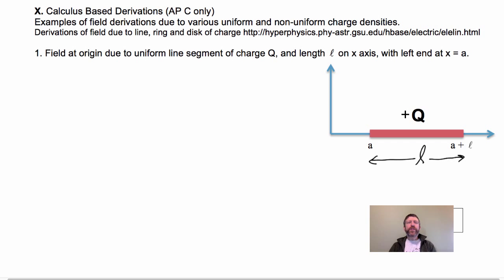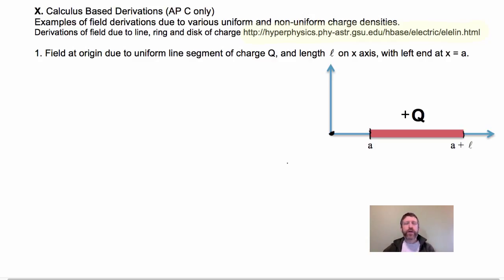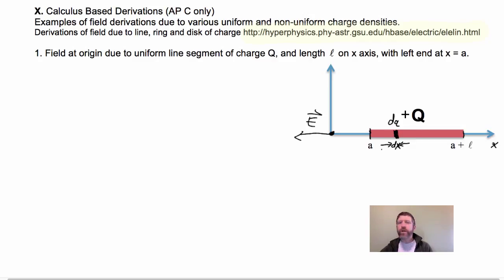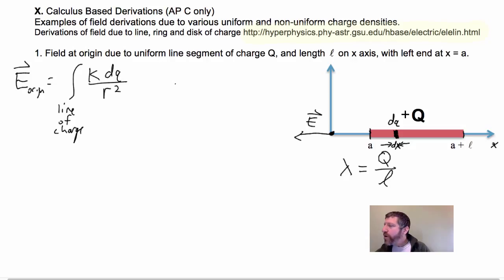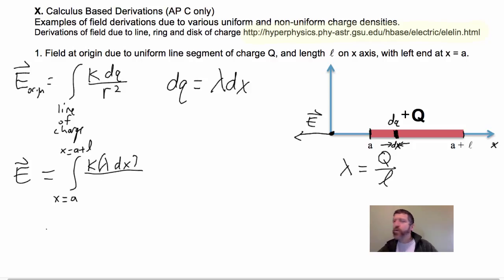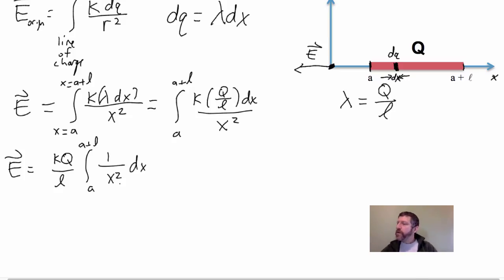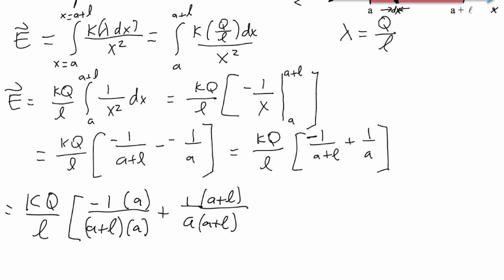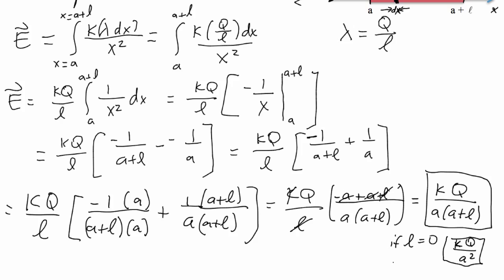13.11 E field due to line of charge